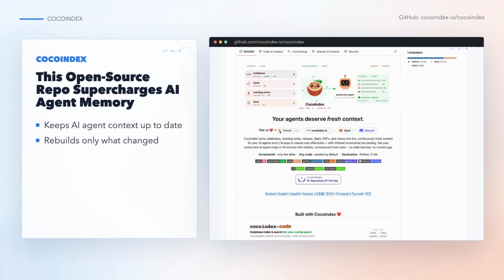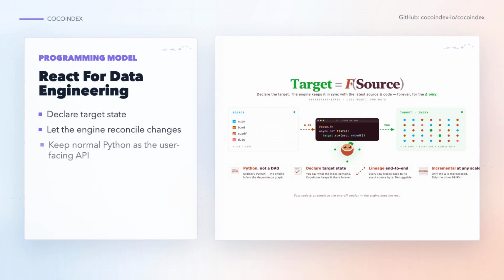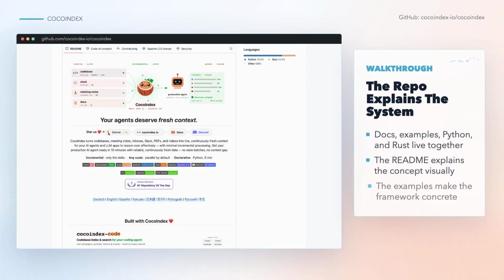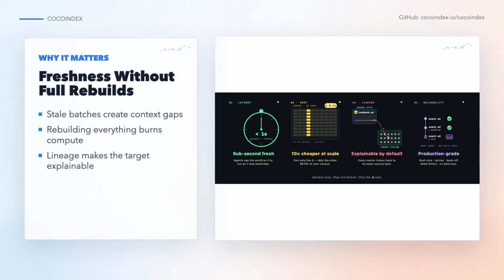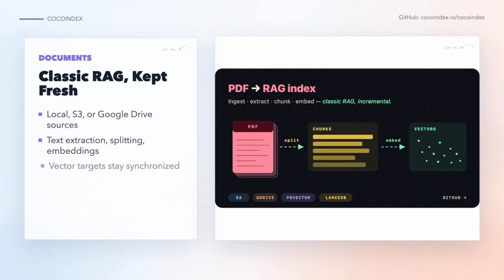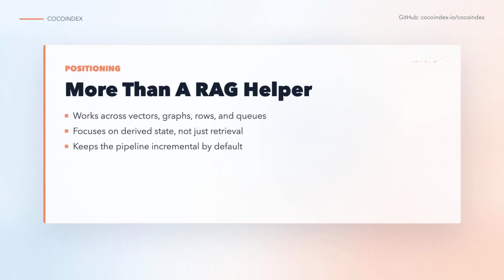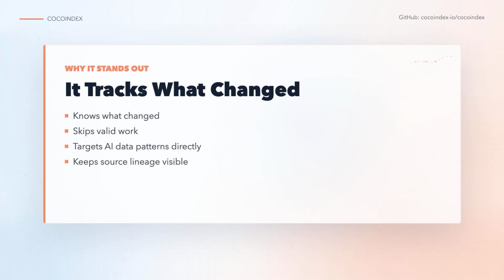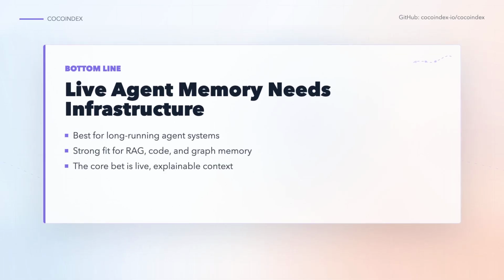This Open-Source Repo Supercharges AI Agent Memory (CocoIndex)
CocoIndex is an open-source framework for keeping AI agent memory, RAG indexes, code search, and graph memory continuously up to date.

In this GitHub repo deep dive, we look at cocoindex-io/cocoindex: what it does, why incremental processing matters for AI systems, how it compares with one-off embedding scripts, and where it fits for teams building production agents.

Chapters
00:00 This Open-Source Repo Supercharges AI Agent Memory
00:27 Agents Need Up-To-Date Data
00:51 Code Agents Need Repo Memory
01:20 React For Data Engineering
01:39 Only The Changed Work Re-Runs
02:03 7.9K Stars, Apache 2.0
02:26 The Repo Explains The System
02:55 Sources In, Updated Targets Out
03:23 Freshness Without Full Rebuilds
03:50 Every Target Row Needs A Source
04:15 Code Search Becomes A Live Index
04:45 Classic RAG, Kept Fresh
05:13 Agent Memory Is Not Always A Vector
05:42 More Than A RAG Helper
06:08 Small Install, Real Pipeline
06:26 Large Corpora Need Delta Work
06:52 Version 1.0.2 Shows Active Maintenance
07:15 It Tracks What Changed
07:45 Not A Magic Agent Button
08:15 Live Agent Memory Needs Infrastructure